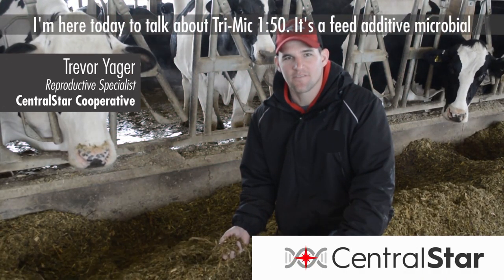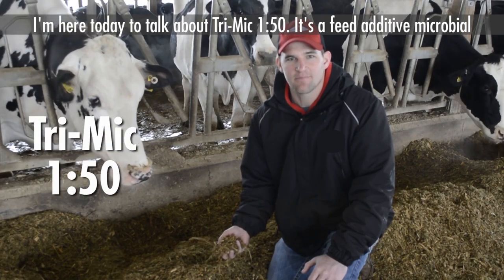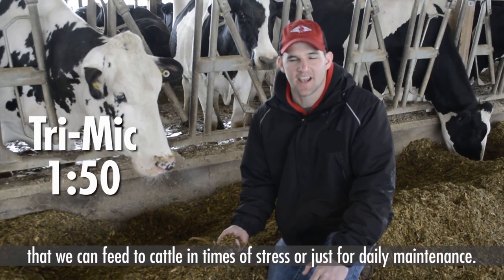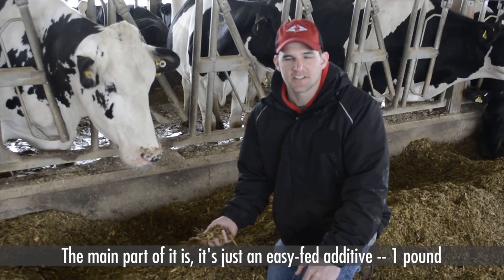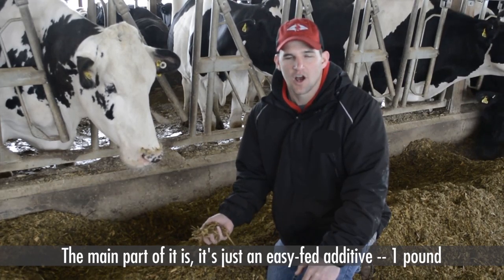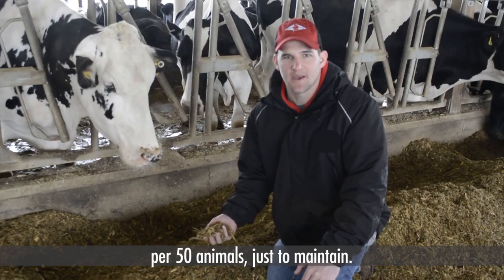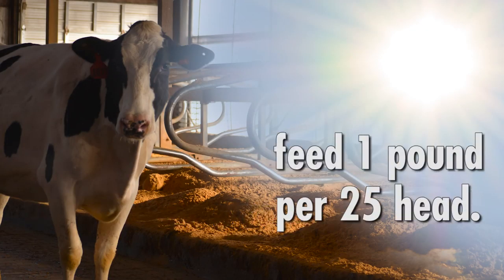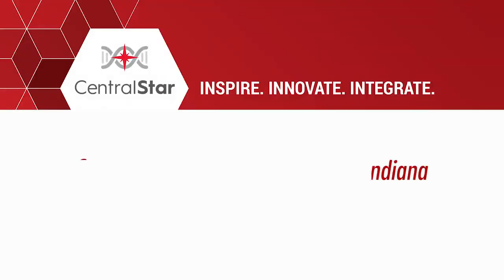Feed Tri-Mic 1:50 to cows to improve feed intake and reduce acidosis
Improve feed intake and feed utilization for maximum production and reproductive performance by adding Tri-Mic 1:50 to your cow ration. It uses patented methods of stabilization and packaging to ensure live, viable, and fast-acting microbes for maximum performance. or call for more information.